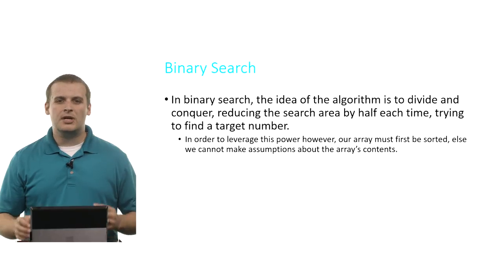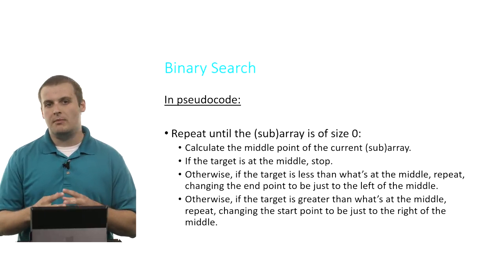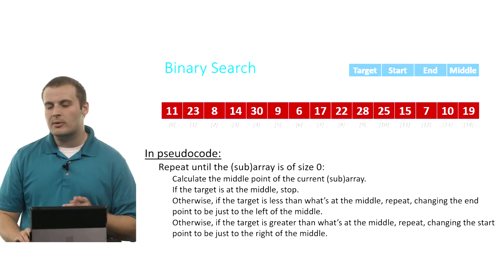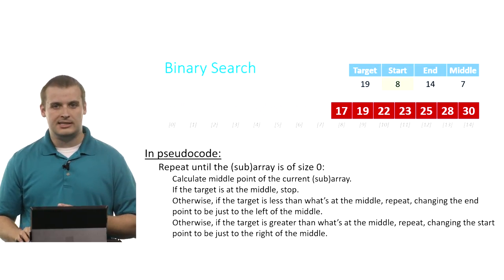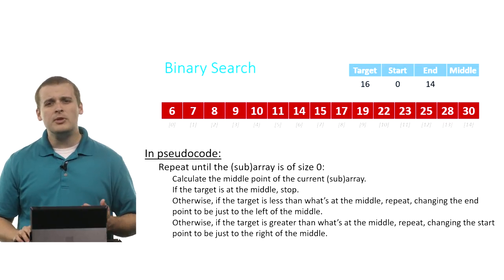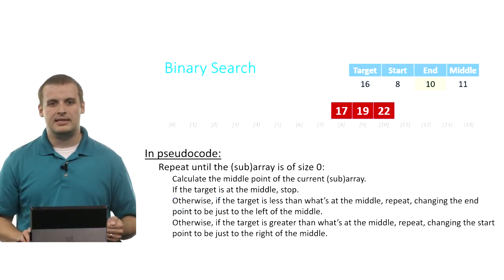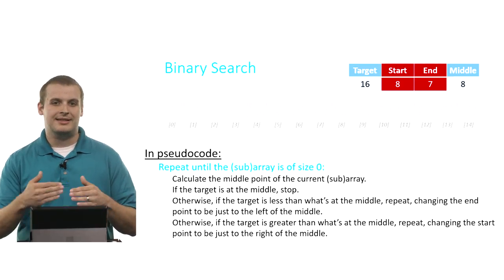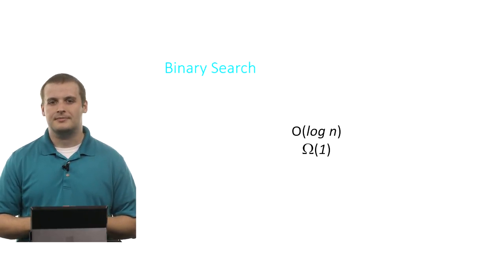Binary Search by Harvard university